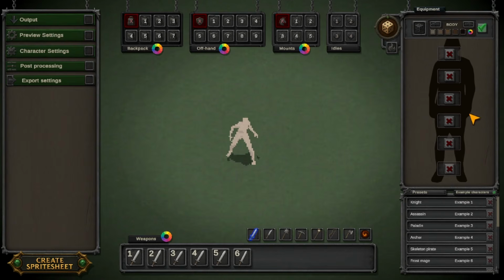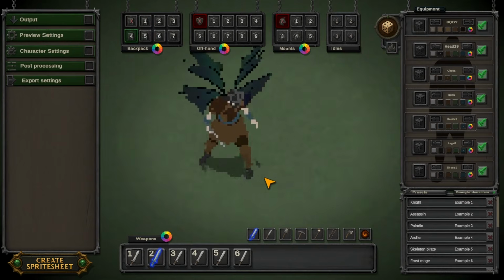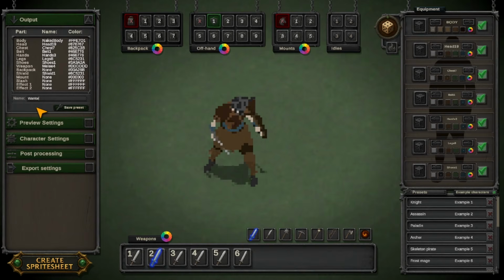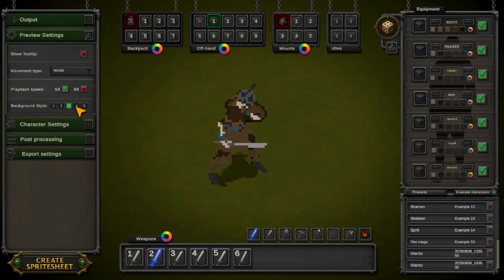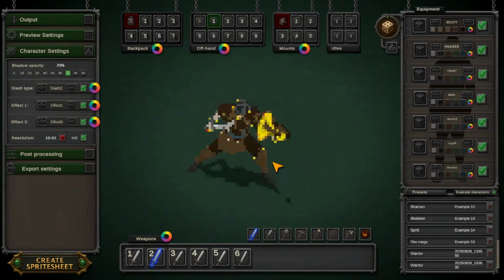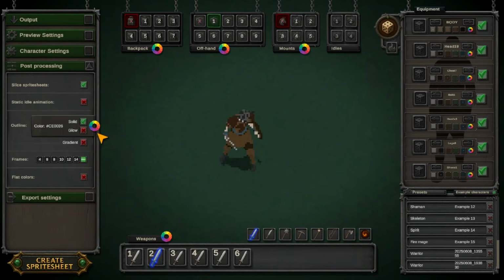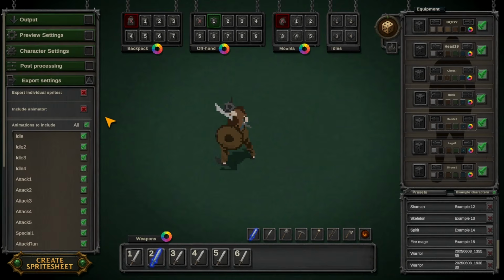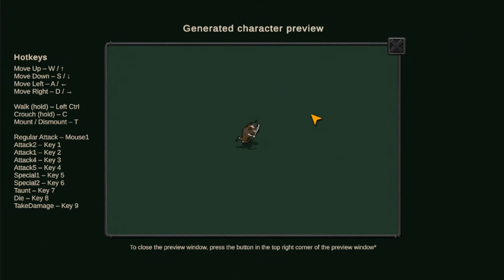Character creator 2D Fantasy tutorial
The Character creator - 2D Fantasy Trailer is a tool for creating custom 2D, topdown characters. it allows you to switch between different gear pieces and build your unique characters with ease. Add outlines, set resolution, stylize and export the spritesheets. if using the unity version you can export animators, animations clips and prefabs aswell for easy plug and play.

Find it on the asset store now!